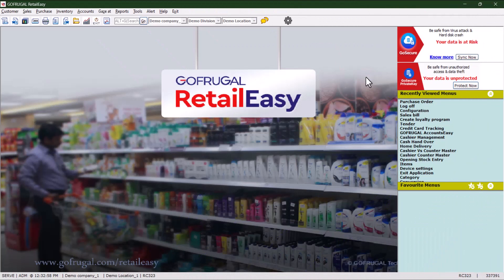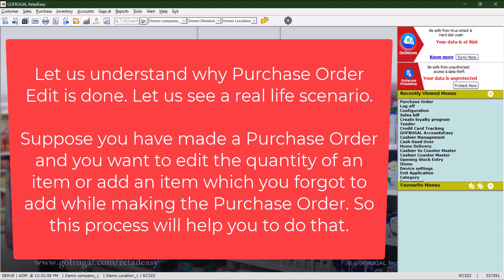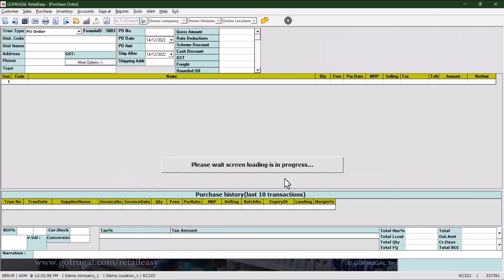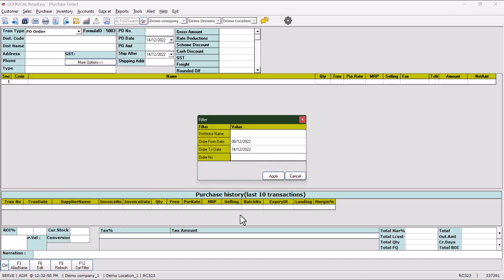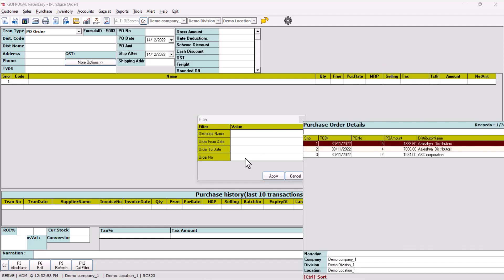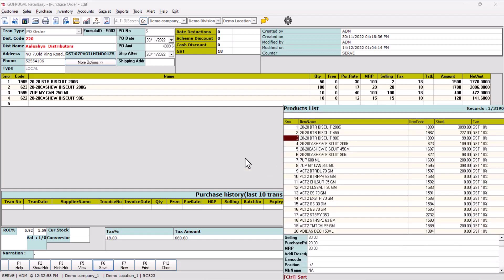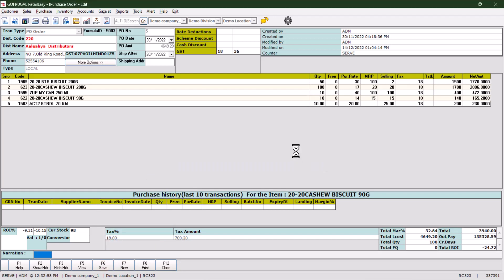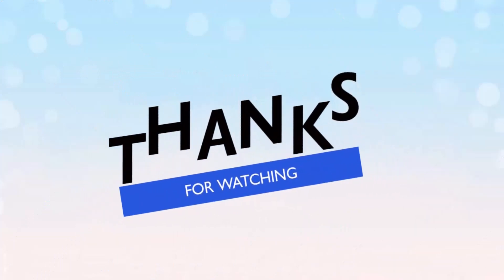How to edit a Purchase Order? (Rpos7)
The PO document tracks important information related to what the buyer wants to purchase. It includes the quantity and type of items required, as well as payment terms and delivery details.

The buyer is confirming what they want the seller to deliver. They are also agreeing to pay for the items at a later date (based on the agreed payment terms). The seller uses the PO as protection when offering buyers credit because the buyer is legally obligated to pay for products and services when they have been delivered.

In many cases, Purchase Orders created are kept on the list till the time they are not converted into Purchase Invoice. If any changes are required in the Purchase Order, we need to edit the Purchase Orders for the correct purchase.